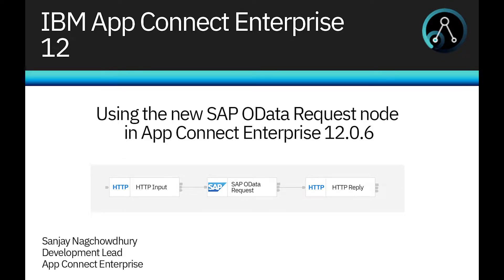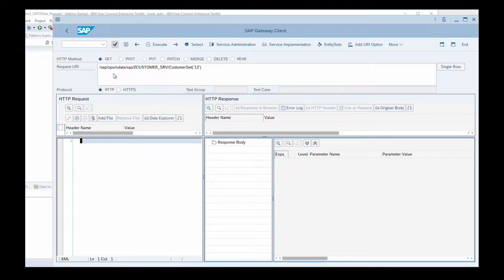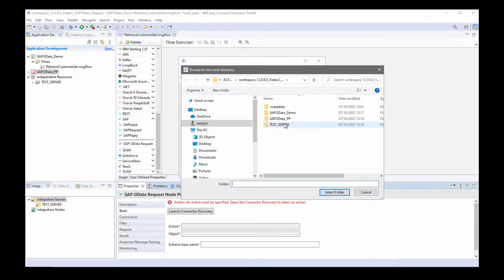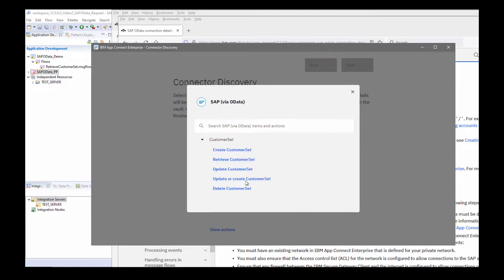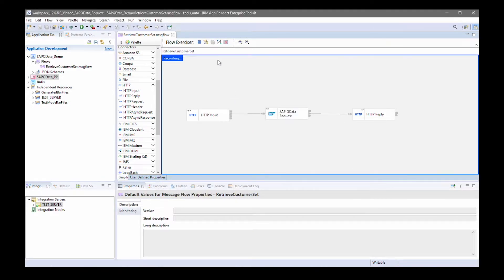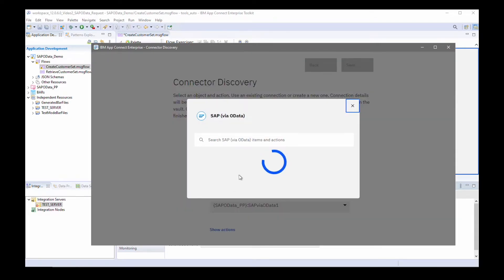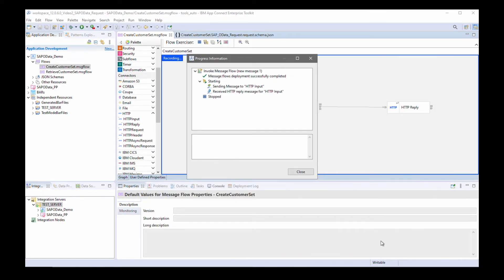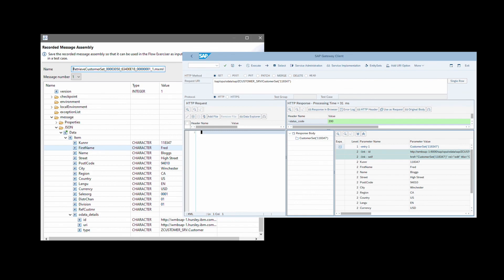Using the new SAP OData Request node in IBM App Connect Enterprise 12.0.6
In this video we show how to use the SAP OData Request node, one of six new Discovery Connector nodes provided in IBM App Connect Enterprise 12.0.6. We demonstrate how to use the SAP OData Request node to create and retrieve data from SAP.